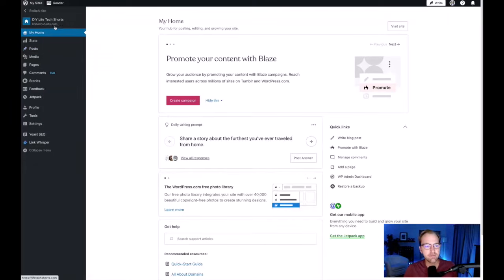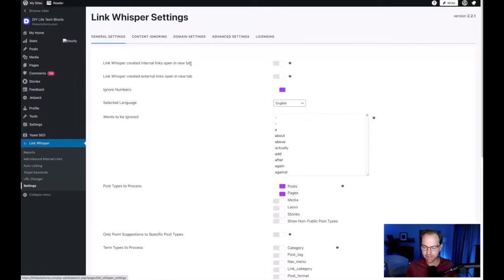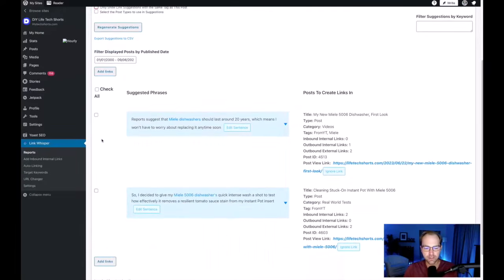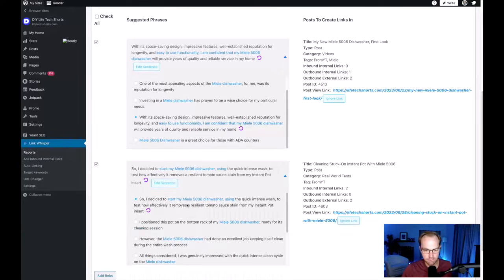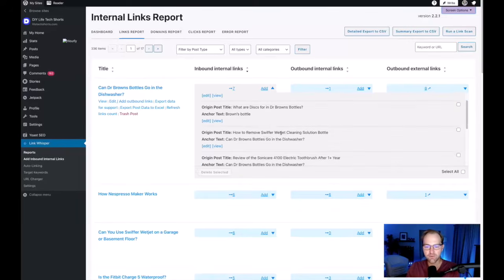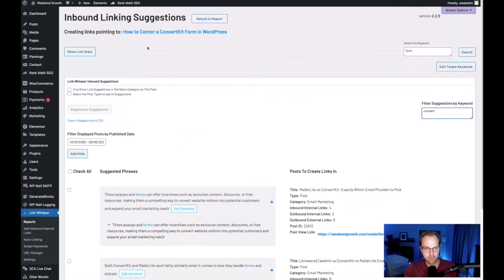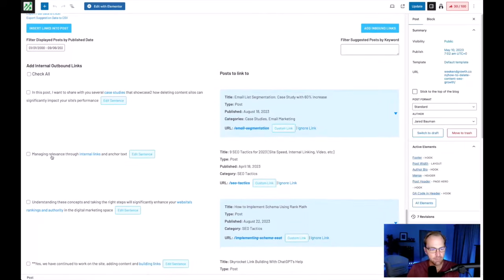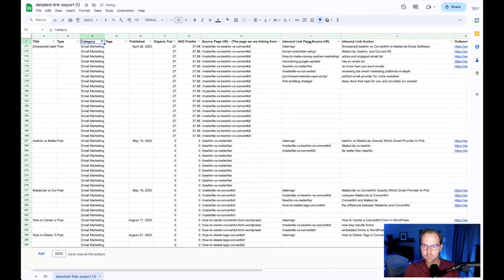Link Whisper Internal Linking Plugin [The MOST In-Depth Tutorial & Review]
Our in-depth tutorial and review of Link Whisper, your go-to Wordpress plugin for internal linking!

In this video, we'll walk you through the ins and outs of this powerful tool, showing you how to optimize your website's internal linking structure effortlessly, including:

0:00 Introduction
03:38 Recommended Settings
16:33 How to Build Internal Links (Method #1)
27:40 How to Build Internal Links (Method #2)
33:25 How to Delete Internal Links
38:34 How to Build Internal Links (Method #3)
46:05 How to Add Internal Links to Articles
51:50 Reporting Features
58:37 Conclusion

Your support enables us to create more videos like this.